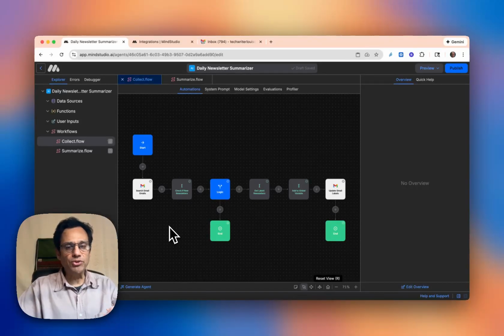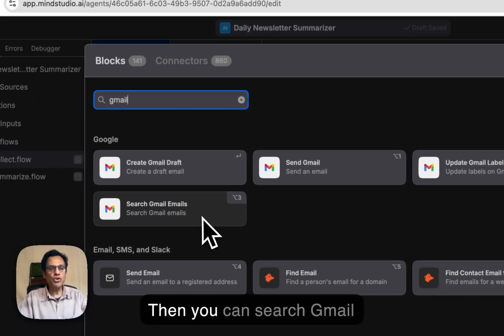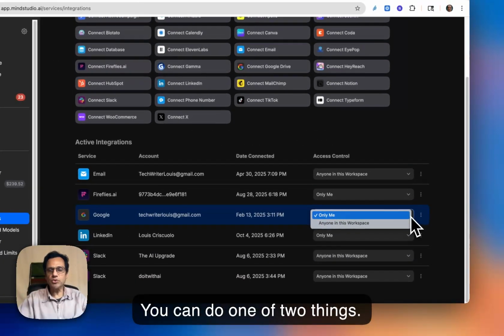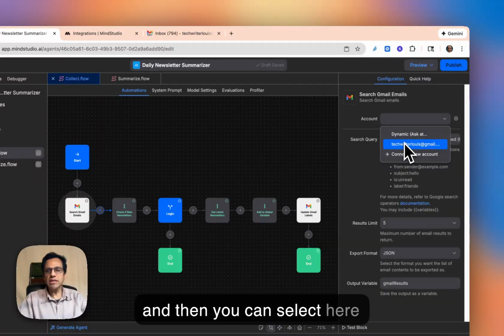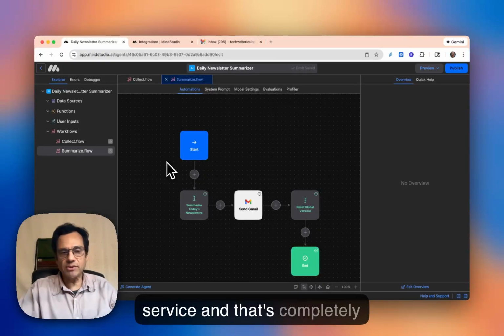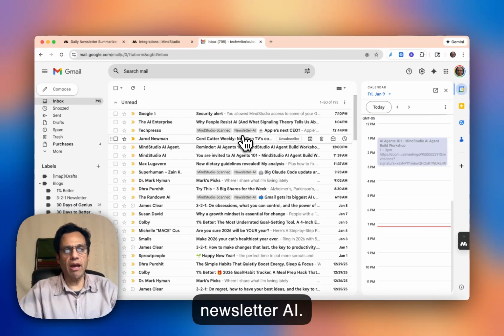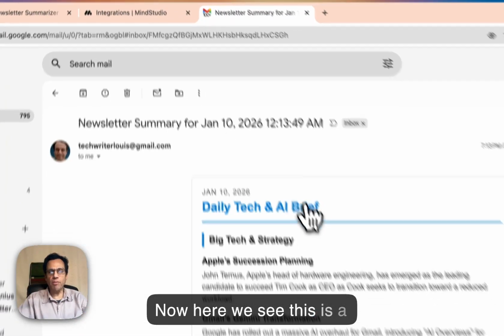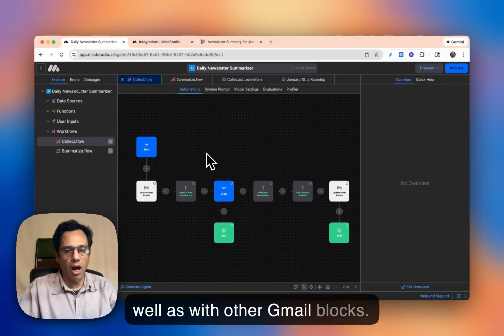MindStudio's New Gmail Automation Is Insane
MindStudio now features native Google Gmail blocks, significantly expanding its email automation capabilities. This video introduces these new blocks and demonstrates their authentication and a practical use case.

0:00 Introduction to native Google Gmail blocks
0:09 Locating the new Gmail blocks in MindStudio
0:26 Overview of Gmail blocks: Create Gmail Draft, Send Gmail, Update Gmail Labels, Search Gmail Emails
1:14 Authenticating Gmail blocks and reauthenticating existing Google blocks
1:49 Demonstrating the authentication process via Service Router
2:17 Re-syncing or connecting Google integrations
2:38 Reconnecting and granting permissions for Gmail blocks
3:11 Granting specific permissions for different Gmail blocks (read/write access)
4:06 Security alerts from Google for third-party authentication
4:21 Quick demo: Daily newsletter summarizer agent
5:05 How labels are used with the Gmail integration
5:20 Creating Gmail labels in your Gmail account
5:50 Workflow for the newsletter summarizer: aggregation and summary email
6:39 Key difference: Automatically fetching emails without pre-sending
6:52 Conclusion and next video announcement